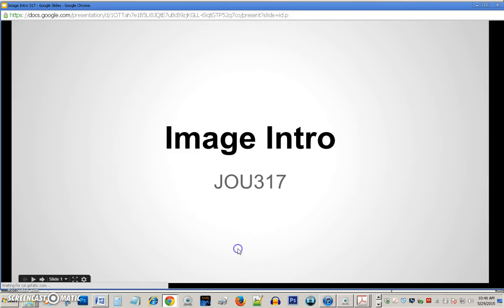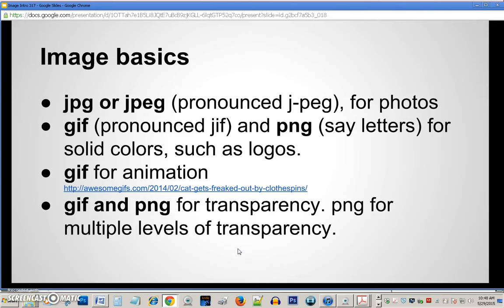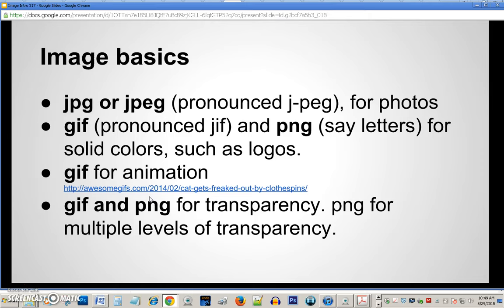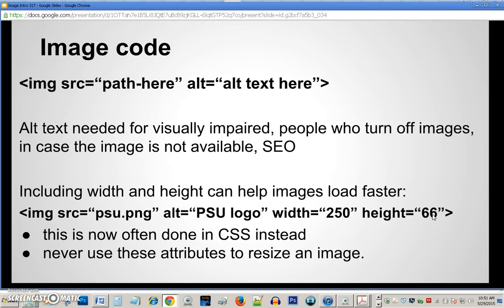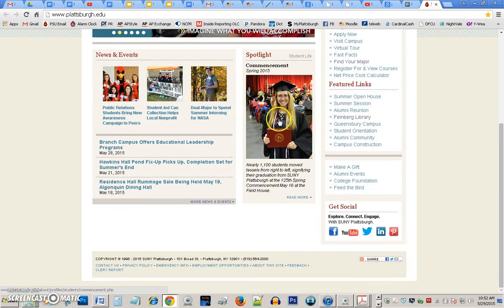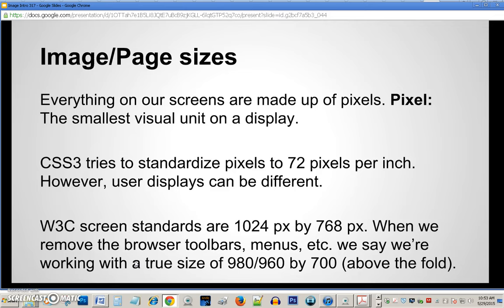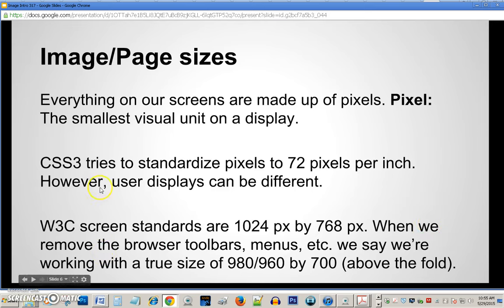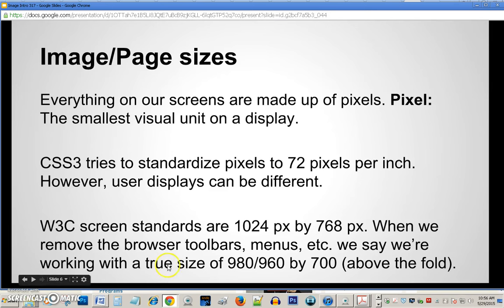JOU317WB -- Image Introduction -- Video